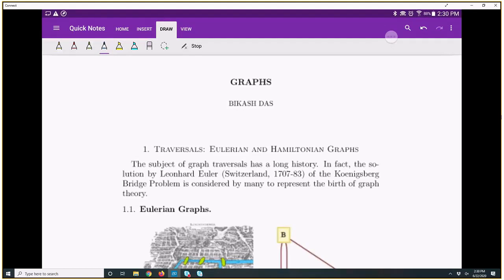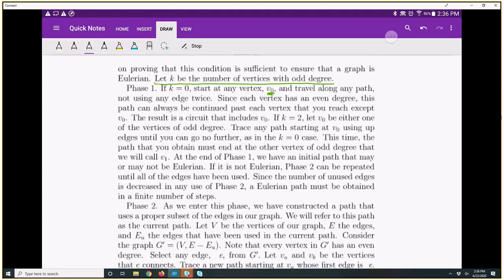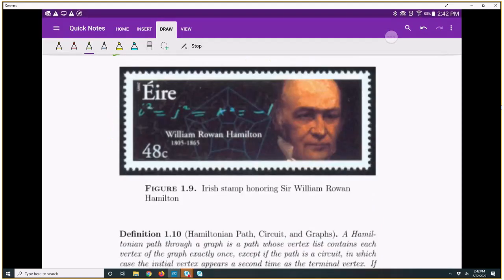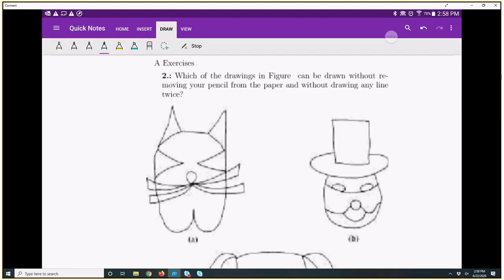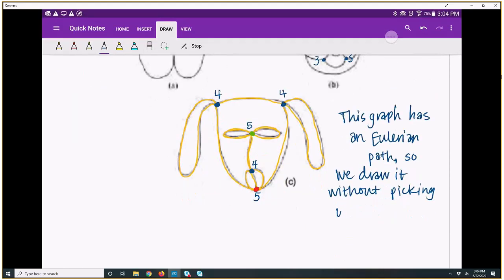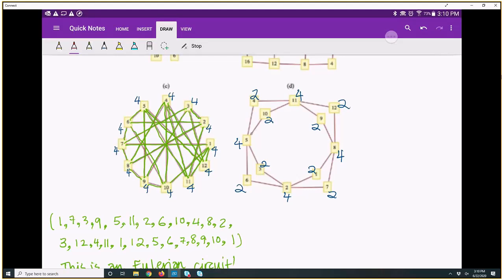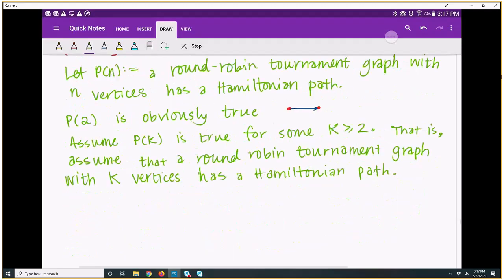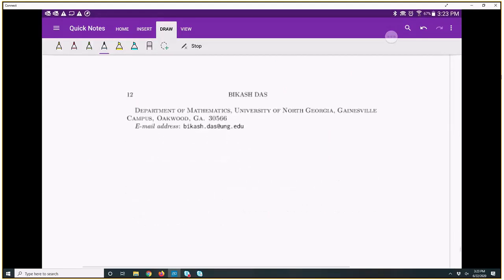MATH 2510 Module 6 Lesson 5